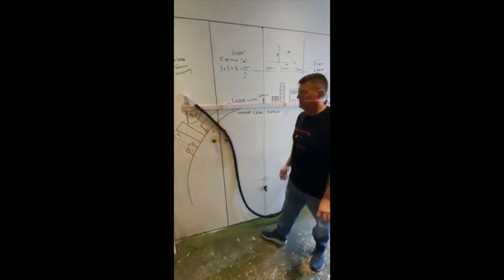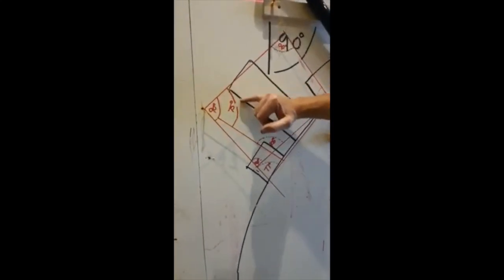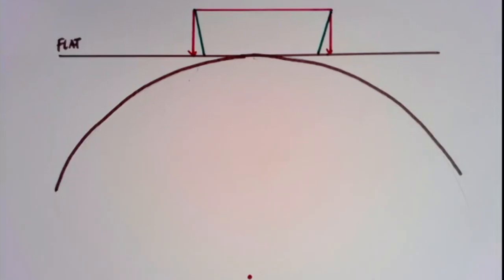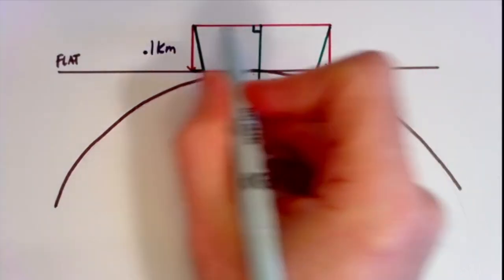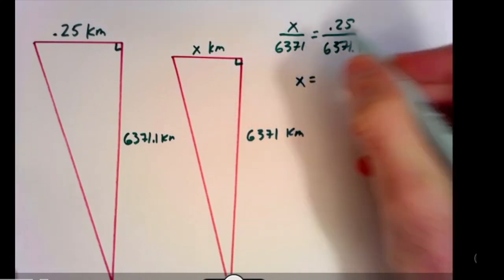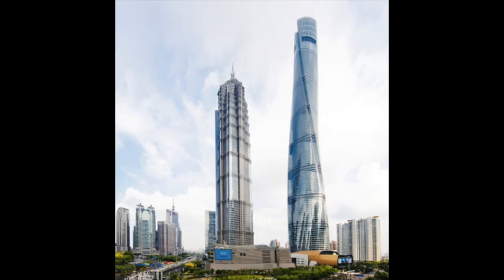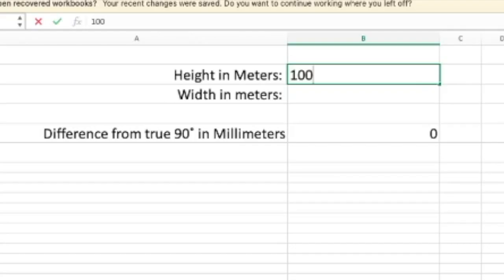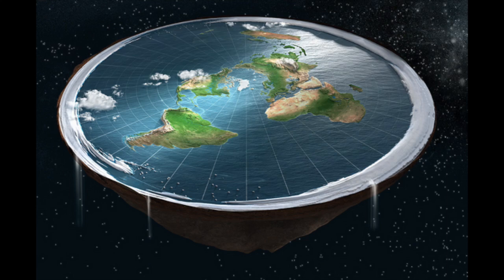Flat Earth Proof Debunked with 6th Grade Math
Using nothing but similar triangles, I debunk someone's Youtube video about why the Earth is flat. Doing exercises such as these is important for students since it is easy to be fooled by claims that seem valid, but have a sneaky flaw. We want them to be both critical thinkers and to have the resources necessary to demonstrate what they believe.  Also, £10,000 is awarded to anyone who can show why he is wrong - I will expect my payment shortly, which I will promptly donate to improving math education.